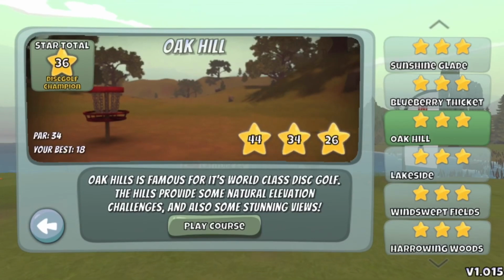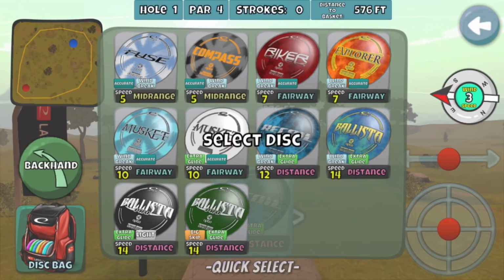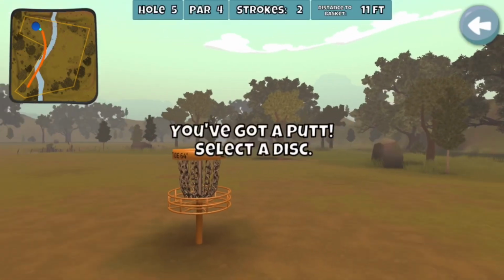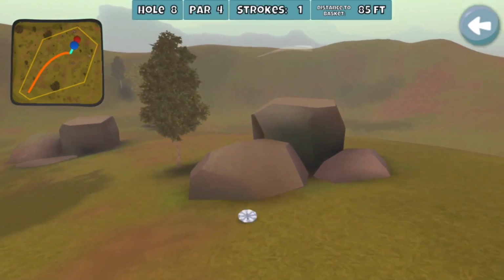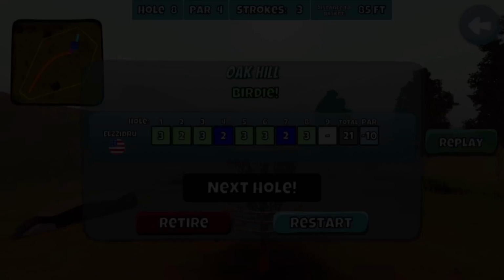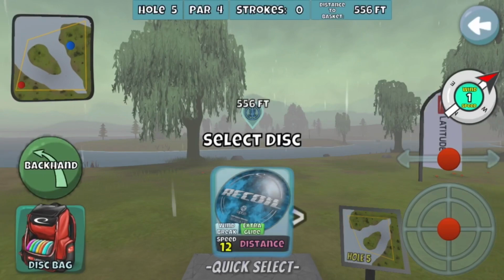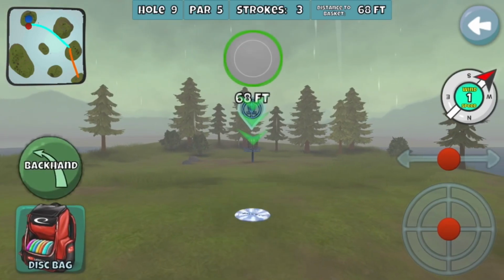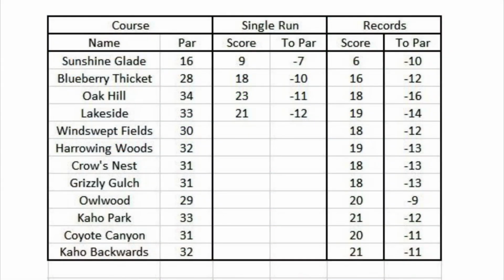Urdizzle's 12-Course Series | Part 2 of 6 | Oak Hill and Lakeside | With Commentary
With all the new course additions, I decided to revisit an old video where I played through all 8 course at the time in one run back-to-back. No breaks, no disc changes, no pausing, all in one sitting!

With several new courses added over the past several months, we now have 12 courses to tackle. The most recent additions of Owlwood, Kaho, Coyote, and Kaho backwards have added some much needed challenge to the game.

Part 2 of this series takes us to the two of the best scoring courses in the game, Oak Hill and Lakeside. Oak Hill has the easiest par 4’s to eagle in the game, and Lakeside has the infamous albatross hole that everyone love to 2.

This will be the last of the easier courses before the gauntlet begins.